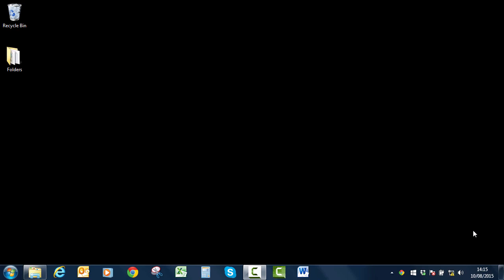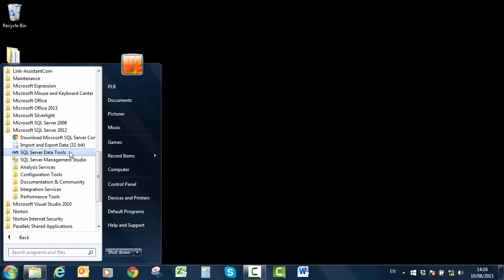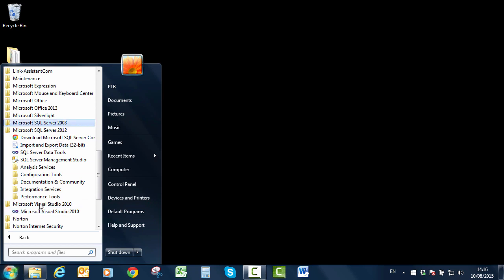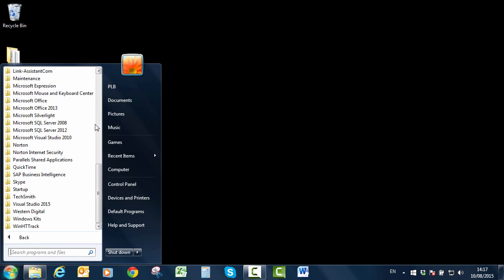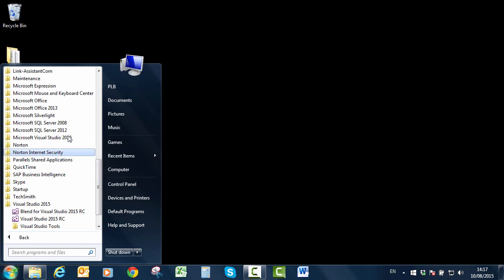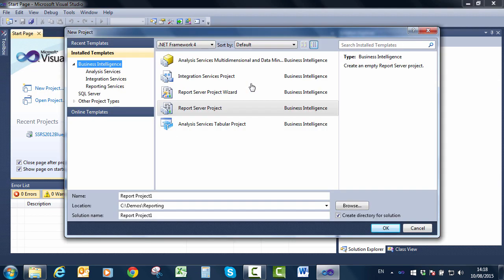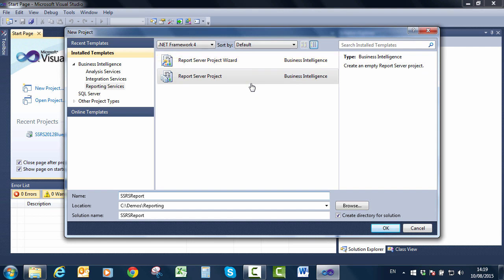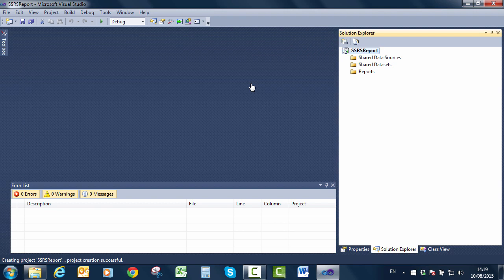001 Opening SSRS